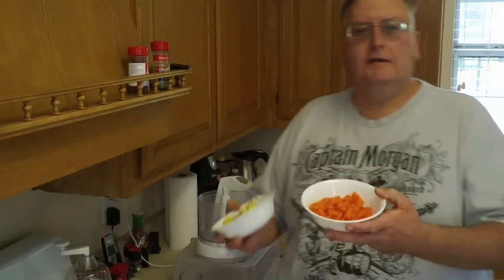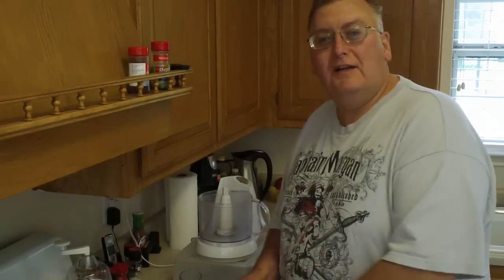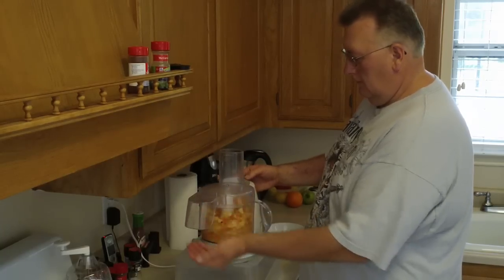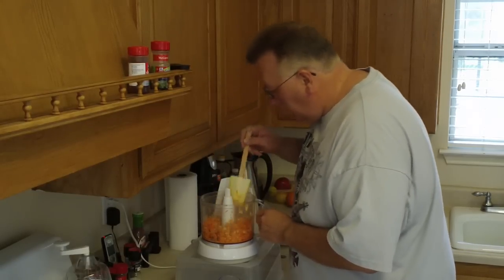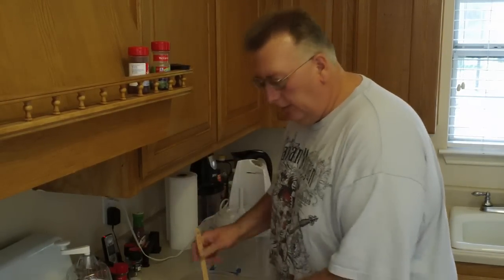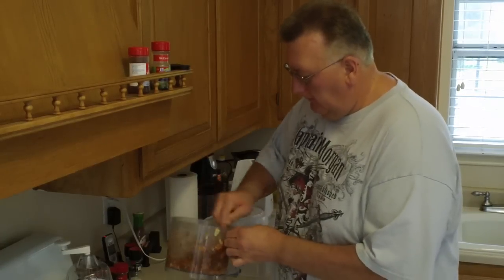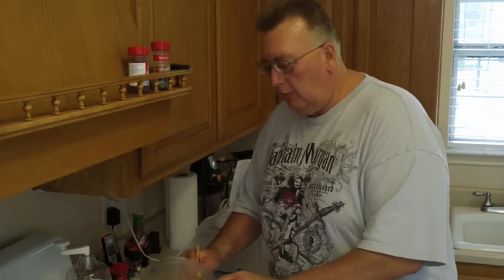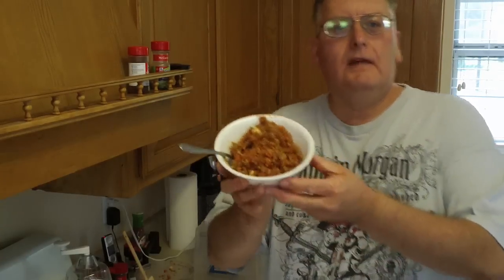Apple Carrot Cinnamon Mush Dessert #12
A simple recipe that everyone will love. 1 cup carrots, 1 cup apple, 2 tsp cinnamon. Put in the food processor and make into a mush and you have a quick tasty dessert !